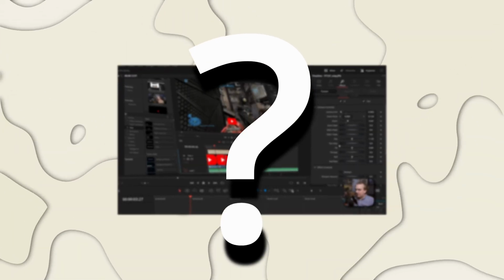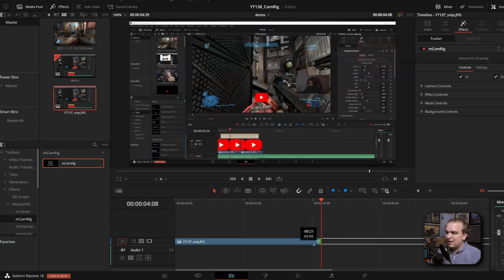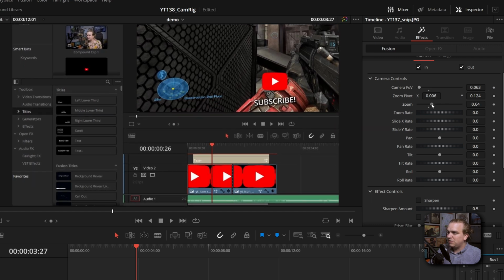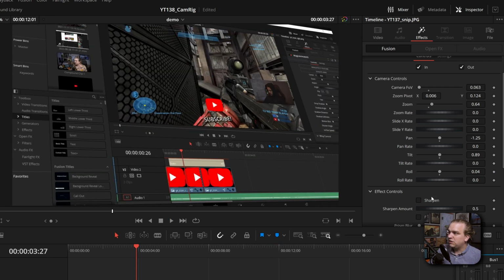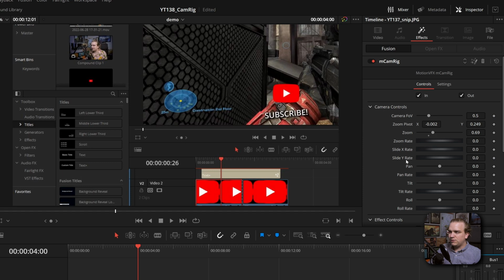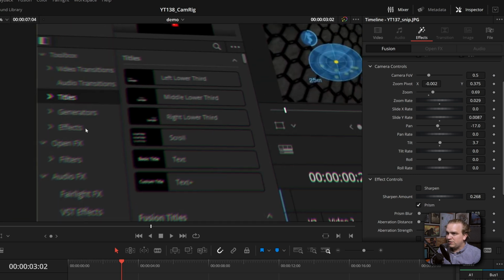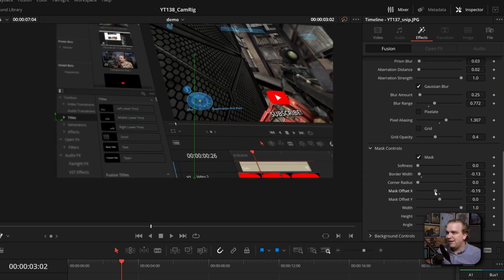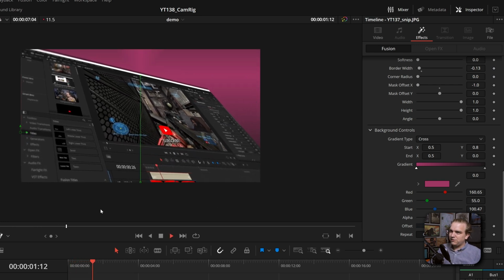FREE DaVinci Resolve Plugins Just KEEP GETTING BETTER!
Free Plugins and presets for DaVinci Resolve are getting wild. Don't miss this one!